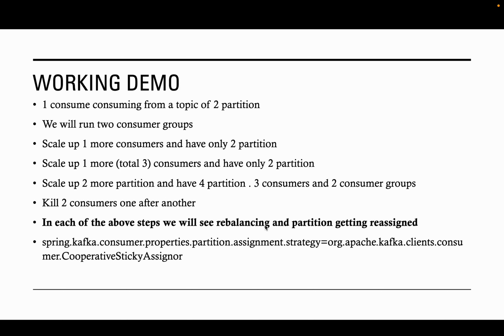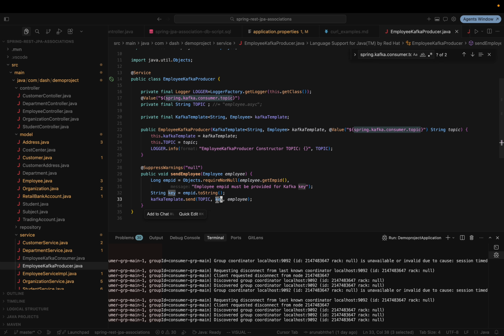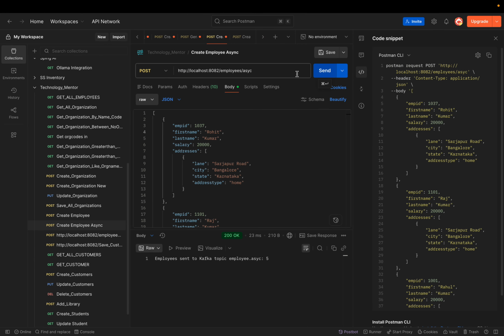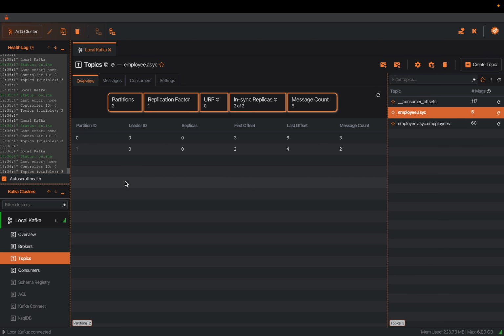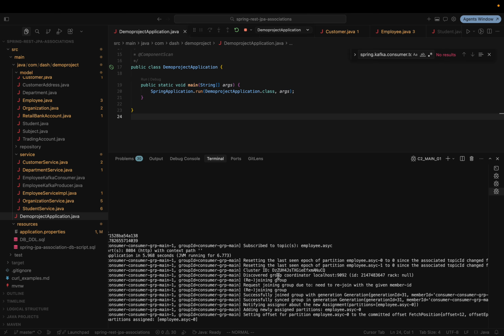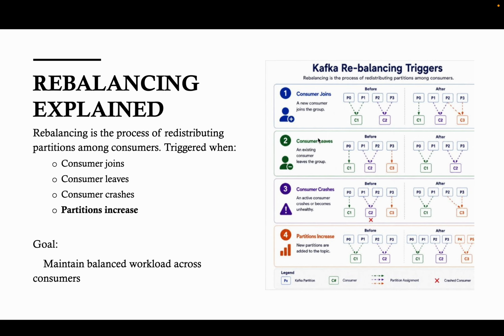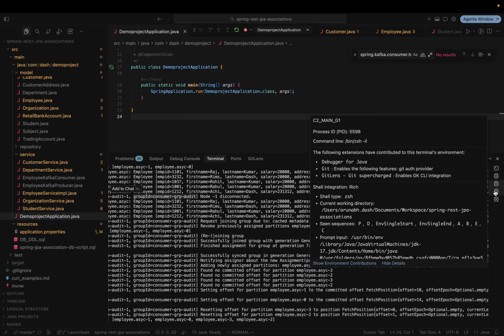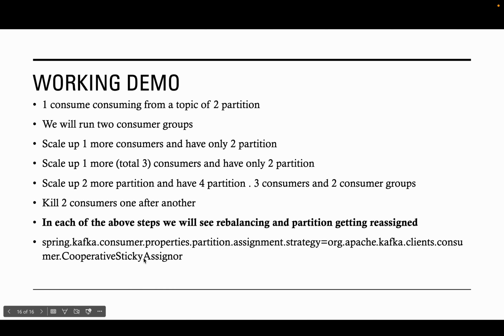Working Demo Apache Kafka Partitions , Consumer Groups and Rebalancing​ - Part 2 Kafka Series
Working Demo Apache Kafka Partitions , Consumer Groups and Rebalancing​ where we will cover multiple scenarios for rebalancing